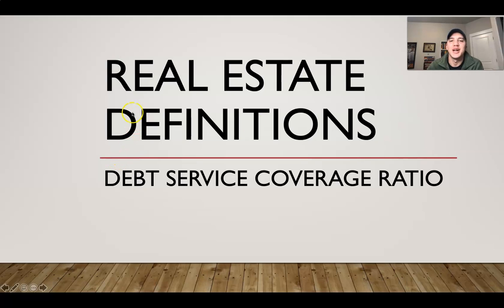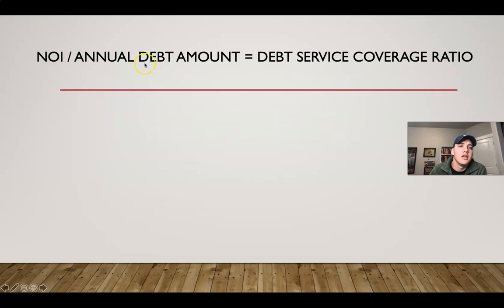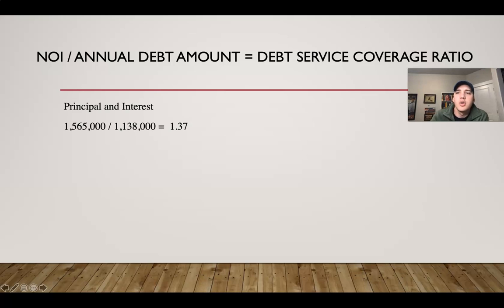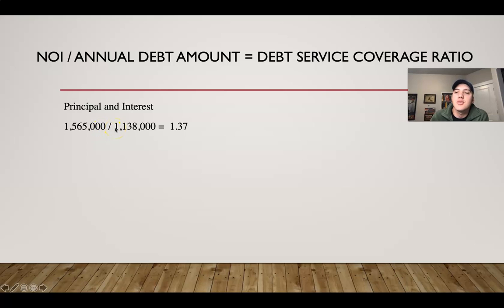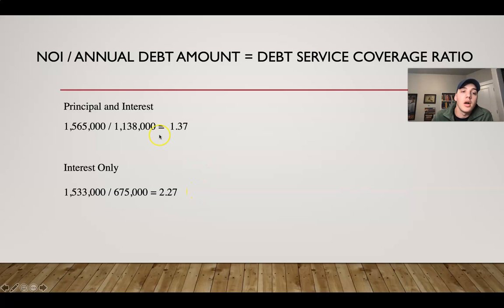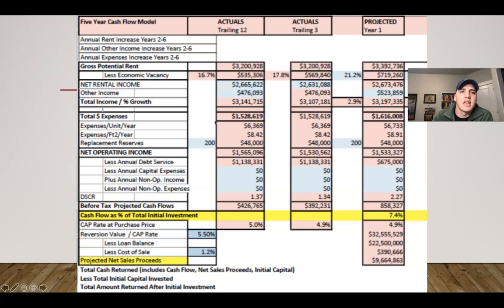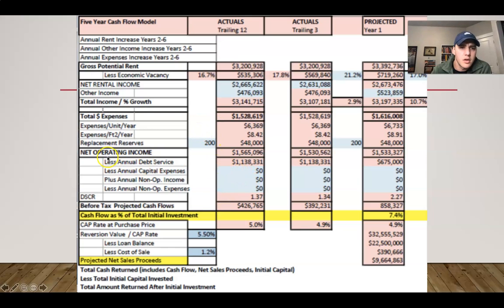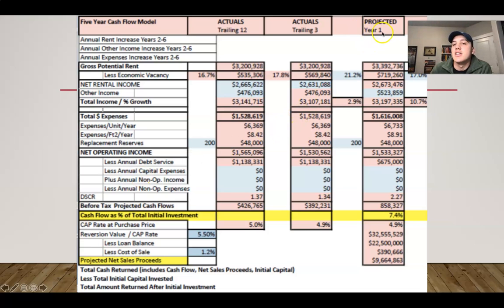Lender APPROVED. What is Debt Service Coverage Ratio ( DSCR ) and How is it Used?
Current LP Investments:
140 Units TX
120 Units SC
Cardone Equity Fund IV
Cardone Equity Fund V